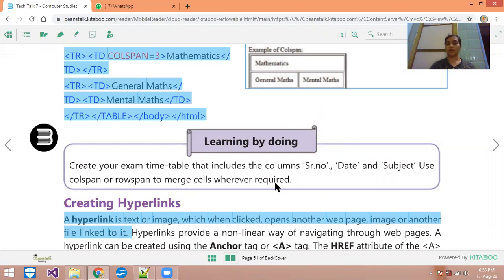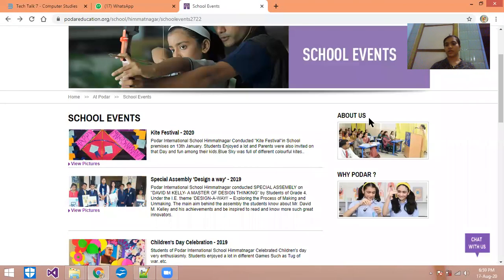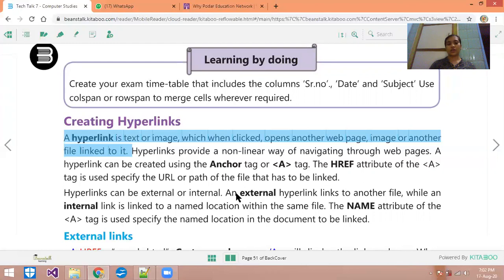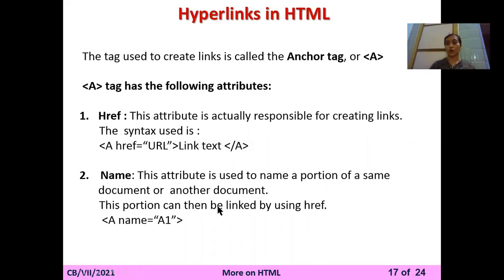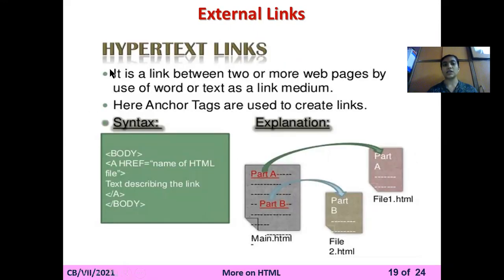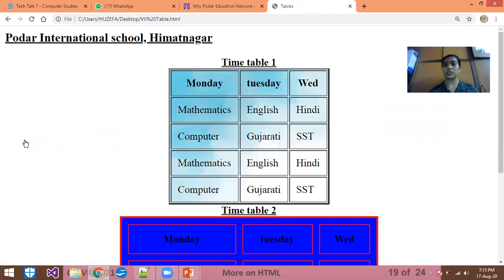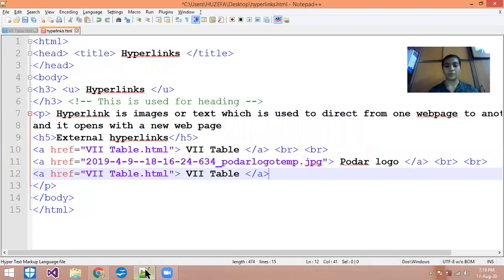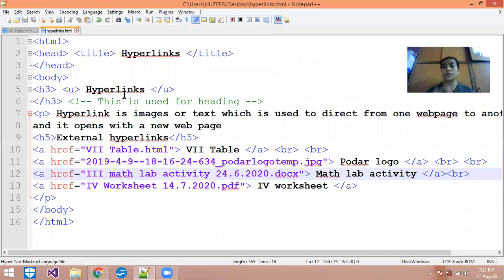VII Computer: Introduction to Hyperlinks, External hyperlinks